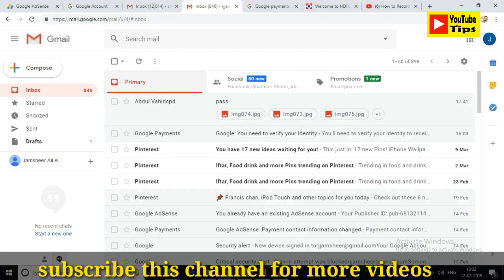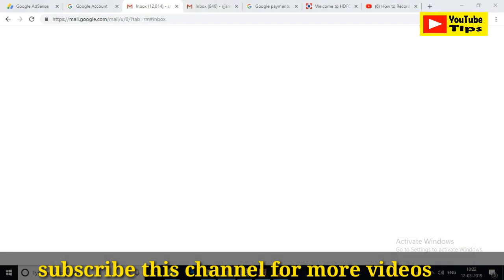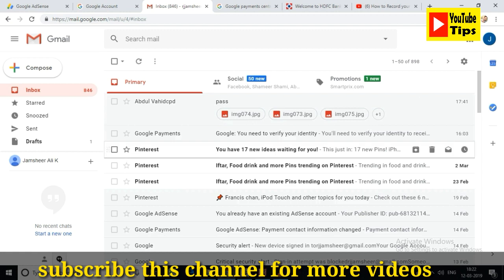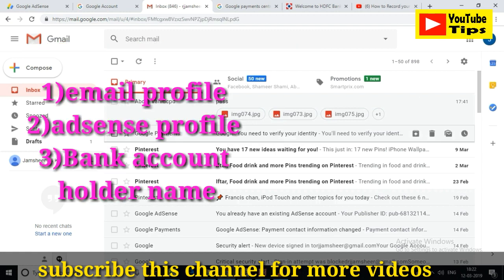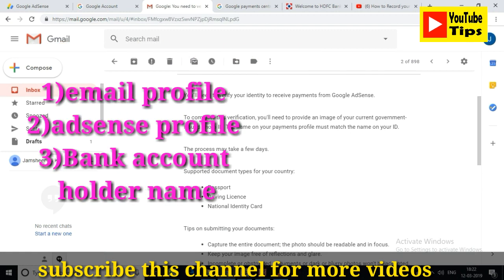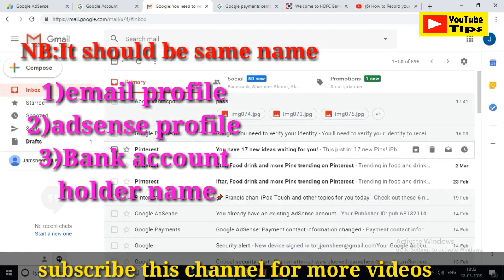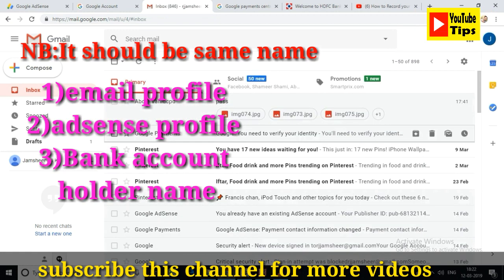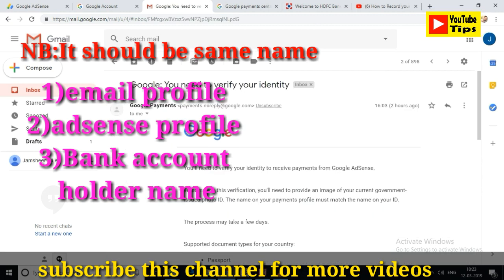google adsense id verification in malayalam @youtube tips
ഹലോ ഫ്രണ്ട്സ്.. (my whatsapp 9633,31,88,78)id verification ചെയ്യുമ്പോൾ email profile name ചേഞ്ച് ചെയ്യേണ്ട ആവശ്യമില്ല എന്നൊരു updation ഉണ്ട്. adsense payment profile name കൂടെ id proofile പേരും same ആയാൽ മതി